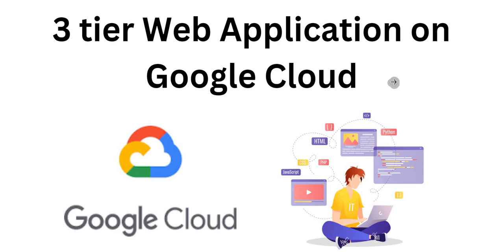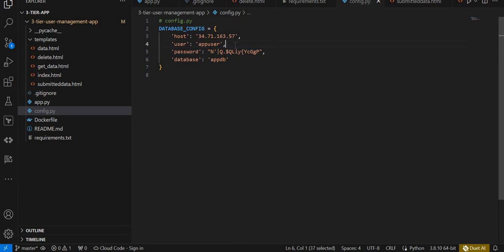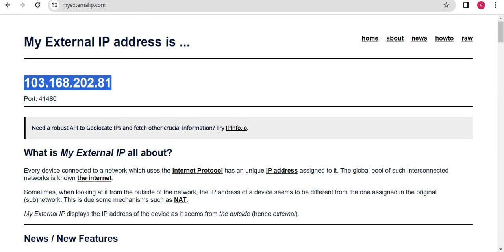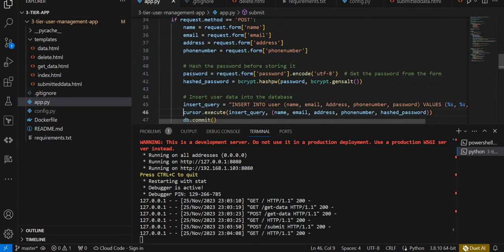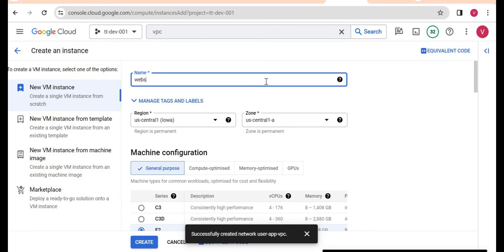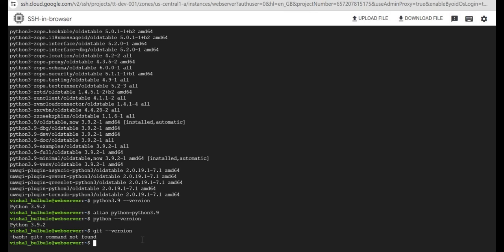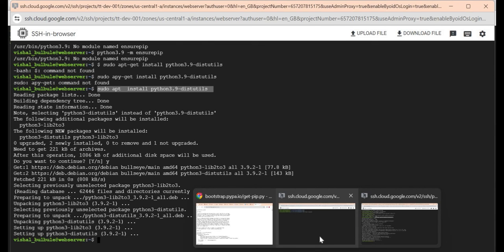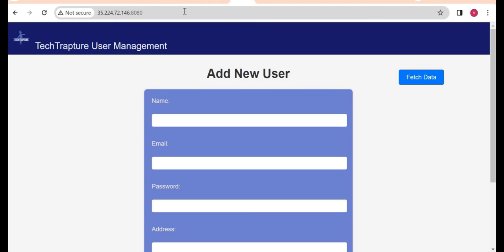Building a 3-Tier Python Web App: Google Compute Engine & Cloud SQL Tutorial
Drop me a line at , or schedule a meeting using the provided Building a 3-Tier Python Web App: Google Compute Engine & Cloud SQL Tutorial
Discover how to construct a three-tier web application using Python, deploying it onto Google Compute Engine and CloudSQL (MySQL). Follow along as we develop the Python app, test it in a local environment, and then seamlessly deploy it onto the Compute Engine. Perfect for beginners, this hands-on project offers a practical introduction to both Python programming and the Google Cloud platform.

Github
Source Code